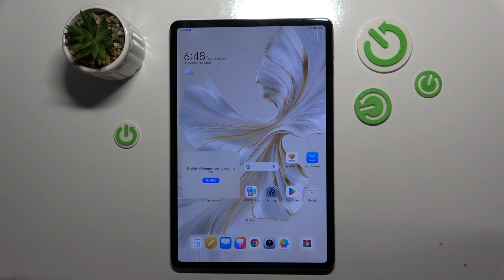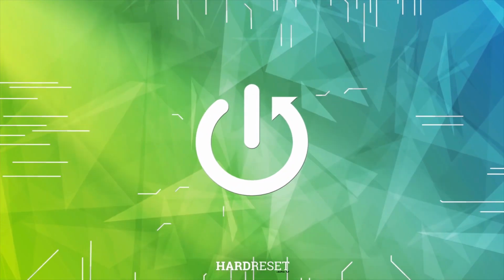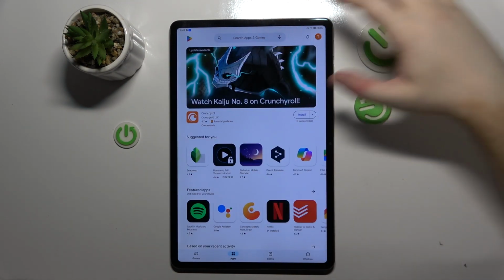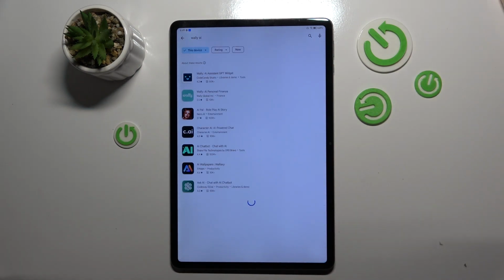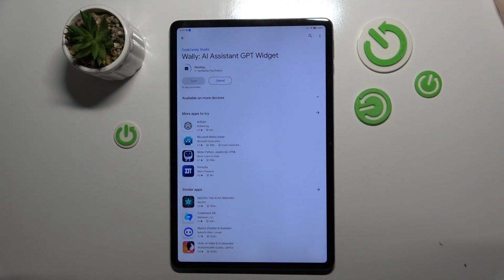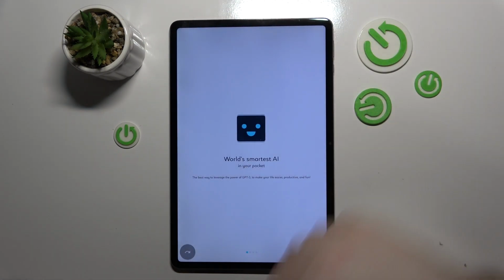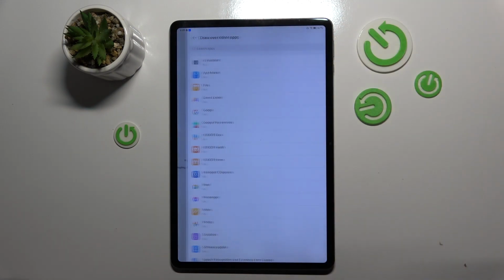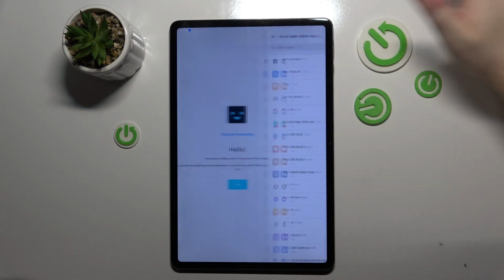How to Install Chat GPT Widget on HONOR Pad 9?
Find out more:
Elevate your interactions with an AI-powered chatbot by installing the Chat GPT widget on your HONOR Pad 9. This tutorial provides step-by-step instructions on downloading and adding the widget to your device's home screen. With the Chat GPT widget readily available, you can enjoy seamless access to intelligent conversation and assistance right from your tablet.

What is the Chat GPT widget, and why would users want to install it on their HONOR Pad 9?
Can users expect any specific benefits or advantages from using the Chat GPT widget?
How does installing the Chat GPT widget enhance the overall user experience on the device?
What steps are involved in downloading and installing the Chat GPT widget on the HONOR Pad 9?
Are there any specific sources or app stores users should use to download the widget?